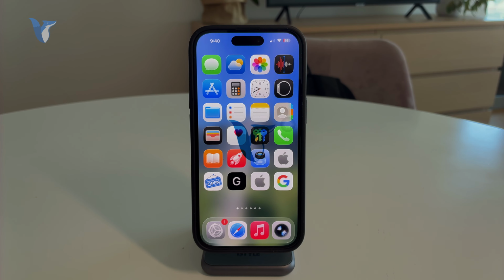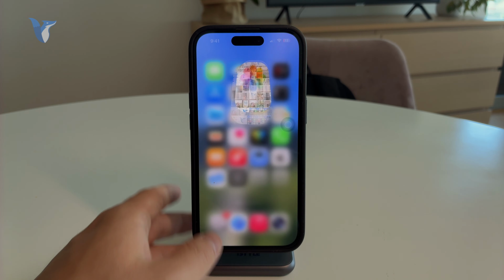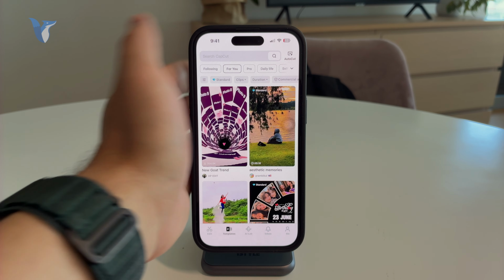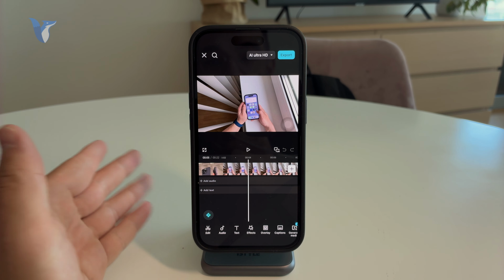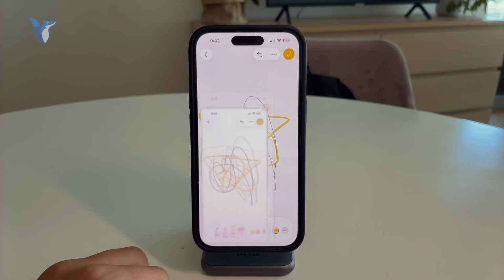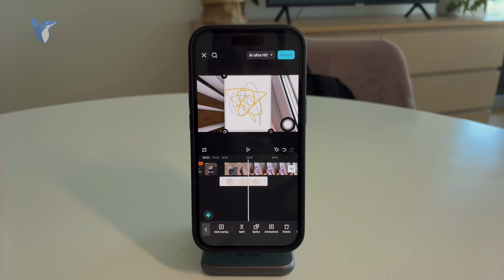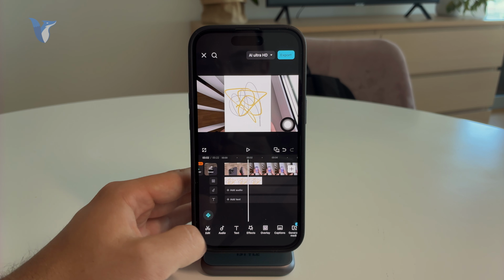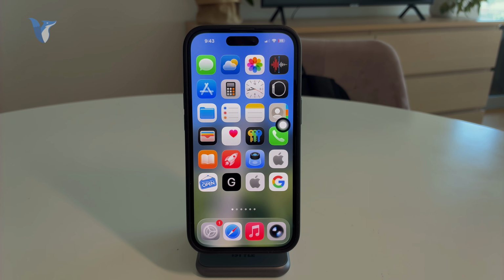How to Use Markup on iPhone Video (tutorial)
Learn how to use Markup on iPhone videos in this simple tutorial, showing easy steps to draw, annotate, and edit your videos directly on your device.